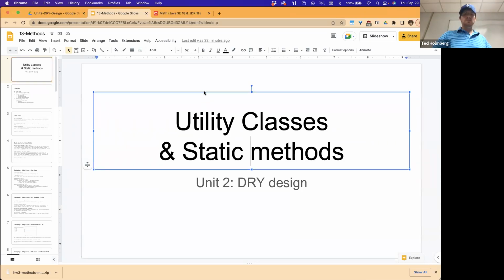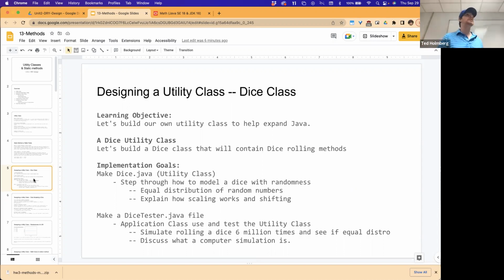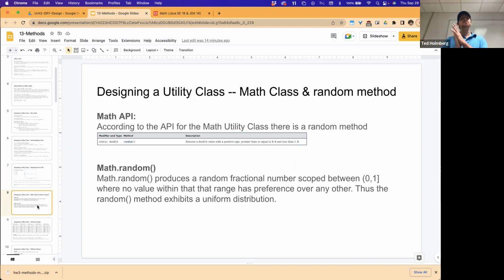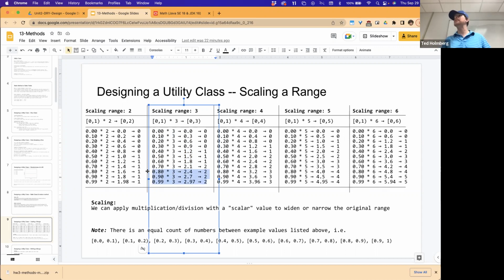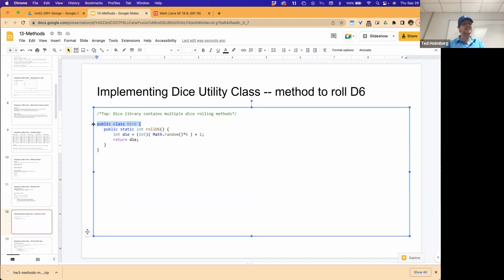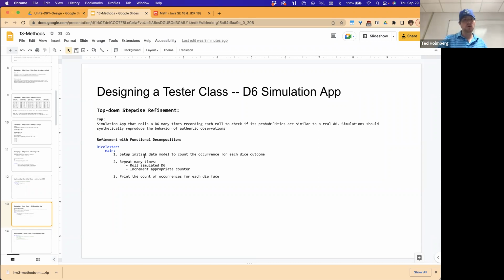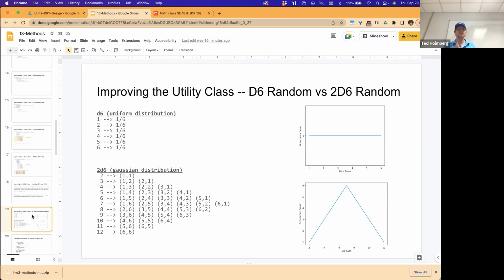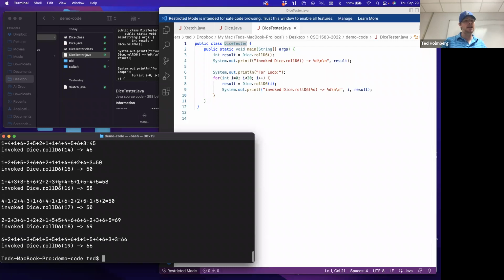CSCI1583 - Lecture 12: Utility Classes & Static Methods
Unit2: DRY Design
Lecture 12. Utility Classes & Static Methods

Overview:
Utility Class
Static Methods & Static Fields
Designing a Utility Class
   - Dice Utility Class
   - Modeling D6 Randomness
   - Top-down Stepwise Refinement
Implementing a Utility Class
Designing a Tester Class
   - Simulations
   - ALWAYS Test and Verify your Implementations
Improving Utility Class
   - Overloading methods
   - Modeling ND6 Randomness